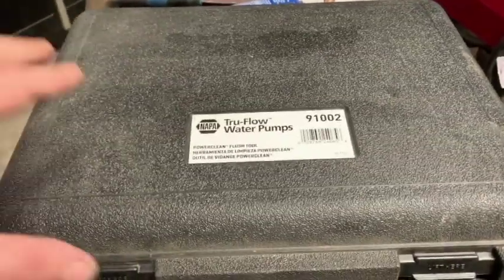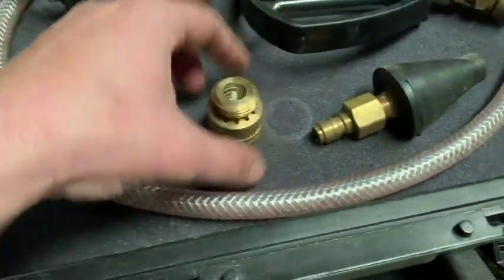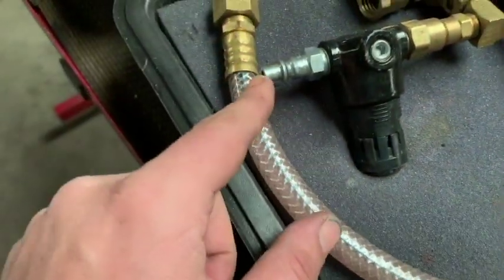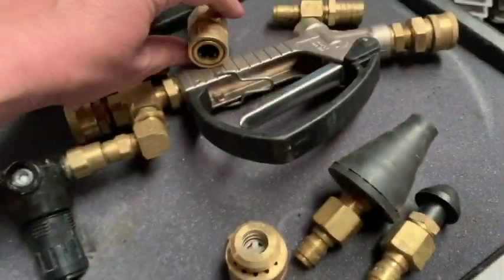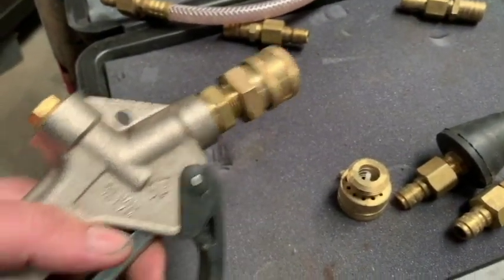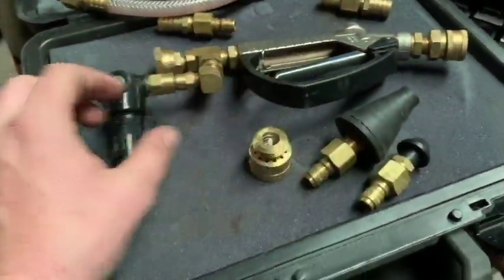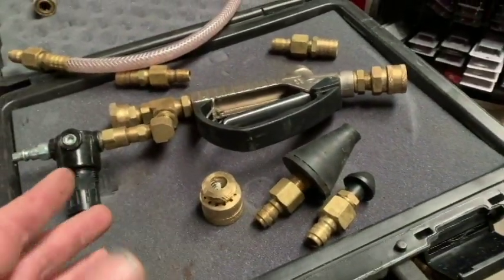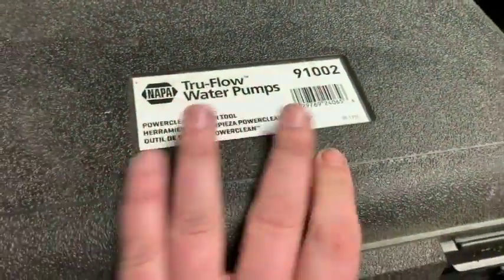NAPA TRUE FLOW COOLING SYSTEM FLUSH KIT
Let's check this thing out and talk about it. I will also share and discuss not only how it's used, what kinds of cars it should be used on, but I will also explain how the dealership coolant exchange machine works and when you would want to go that route over using this style of kit. You can of course rent or purchase this kit from your local NAPA. Call your local Napa Store for pricing & details.